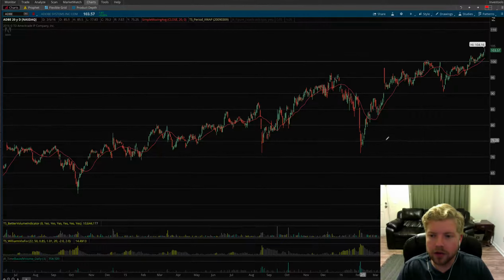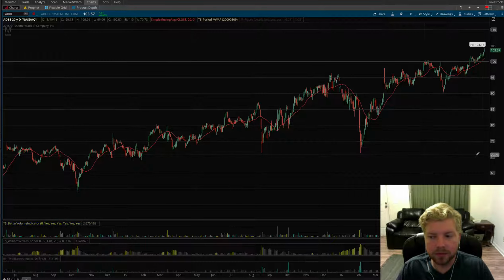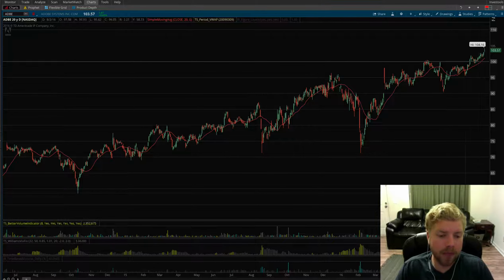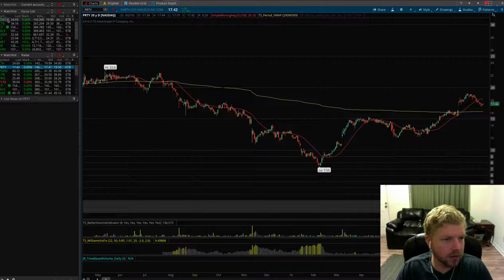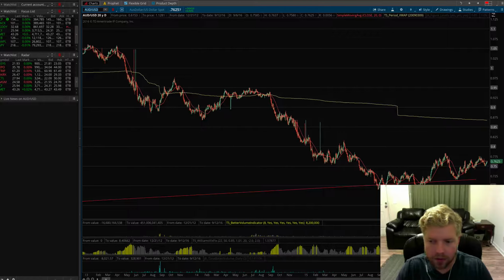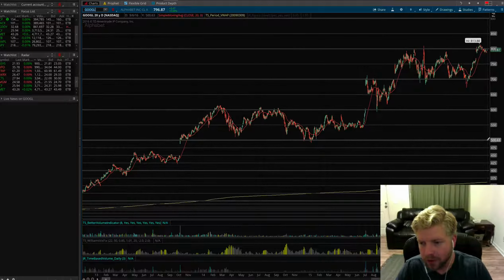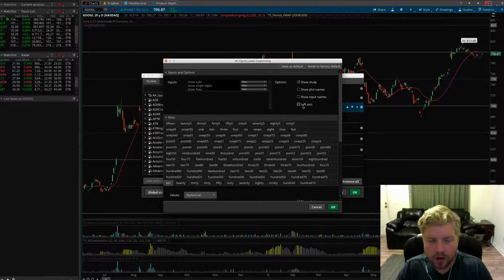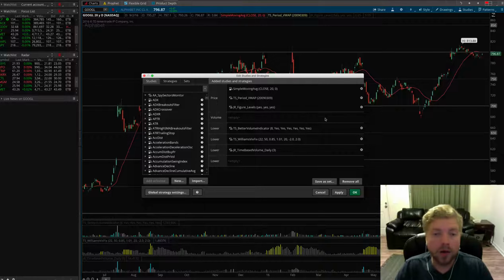Trading Psychological Whole Figures and Levels in ThinkOrSwim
For whatever reason, whole numbers are important in trading. The human brain likes simplicity, and so stops and entry orders get placed near psychological round figures. Because of this, it's important to remember these levels when trading, but sometimes it's hard to keep you're eye on everything when there are a thousand different variables to watch.

That's where the ThinkOrSwim Psychological Figure Levels indicator comes in. It automatically draws the levels in for you so you see them as price approaches and you are aware of the levels before placing orders.

The levels are highly customizable in color, line weight/thickness, and line style. Additionally, penny increments for forex and penny stocks can be turned on and off at will. The indicators works as well for penny stocks and forex as it does for some of the largest stocks on the exchanges.